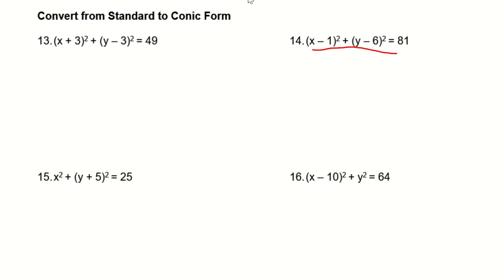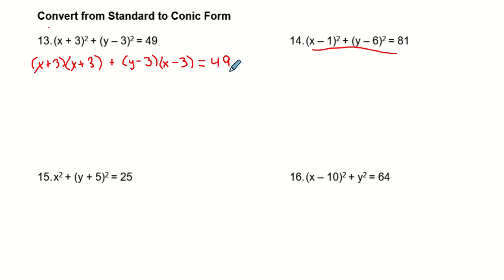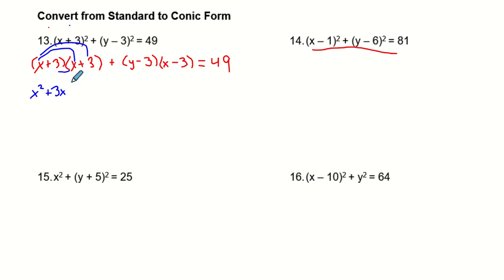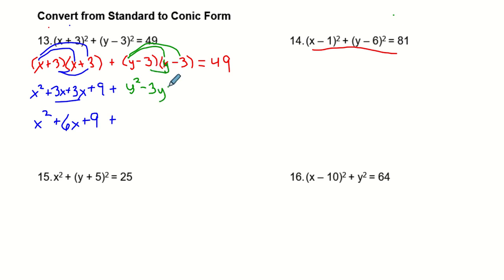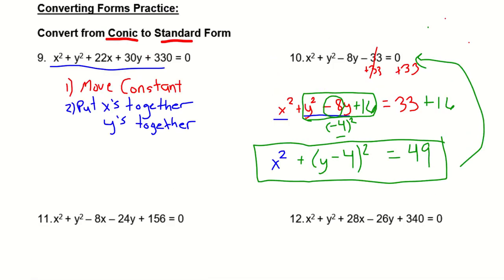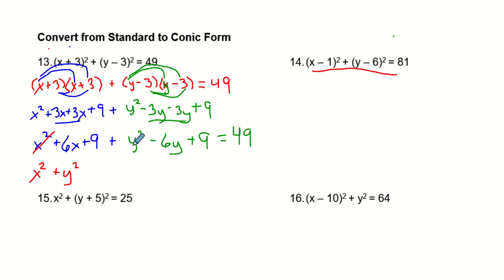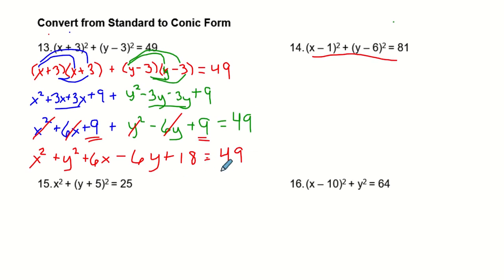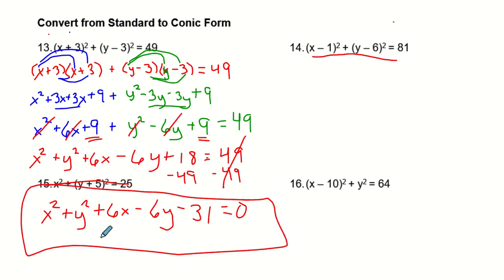Standard to Conic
Going from standard form of a circle to conic form.